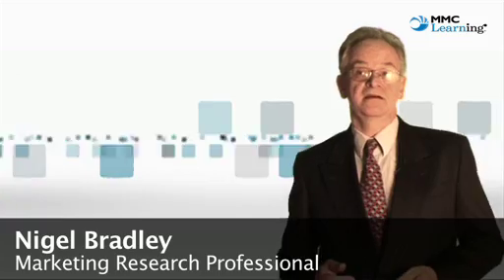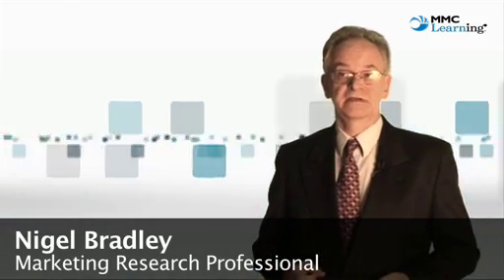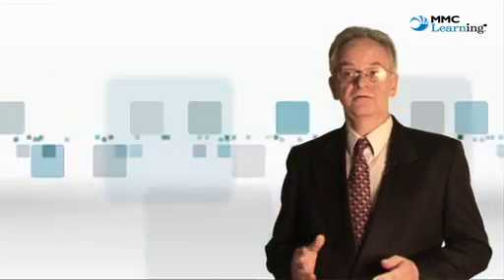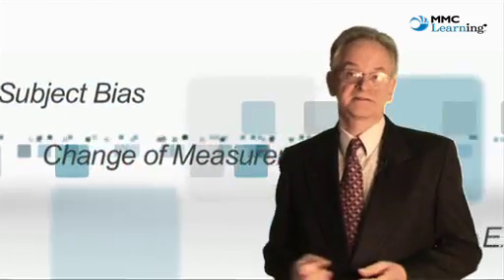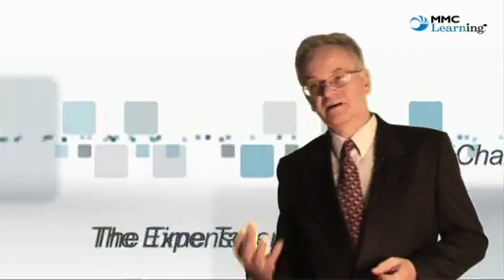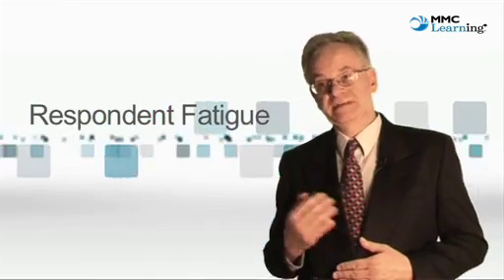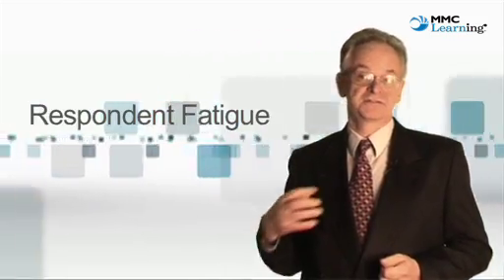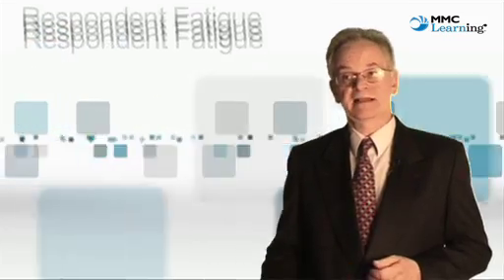8.5 Limitations of quantitative research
There are several problems that can arise in experimentation that include subject bias, measurement changes, expense, time taken and design competence. Central location interviewing is unsuitable for certain products and will be limited to those people available at specific times. Panelists are different: they will be conditioned; respondent fatigue may cause stock responses and panel erosion. In the omnibus one set of questions might affect other sets. The client does not know what other questions are they are confidential, so it is impossible to judge their effect. In most quantitative work data will need weighting - that procedure will also impact results.